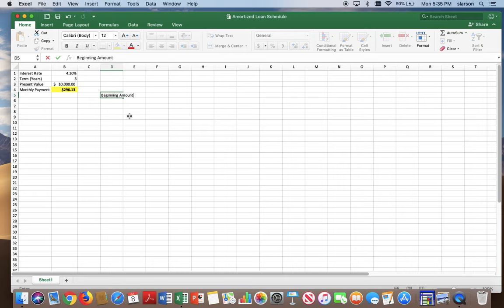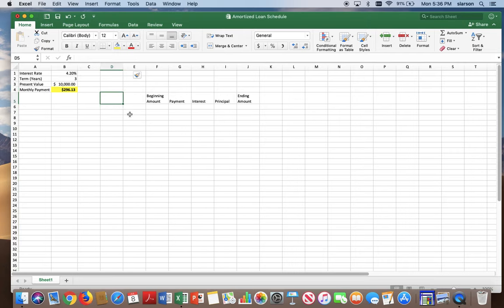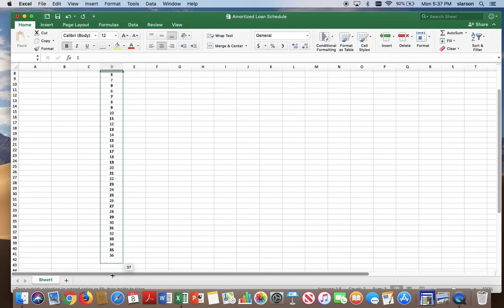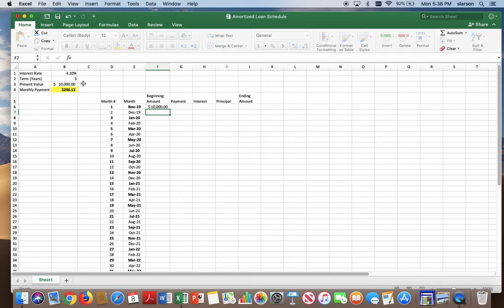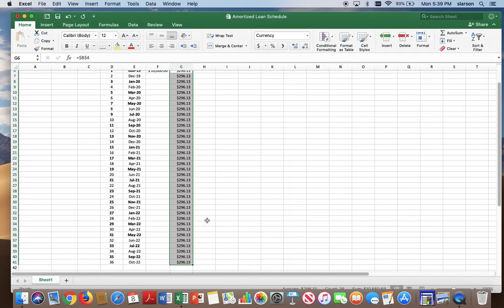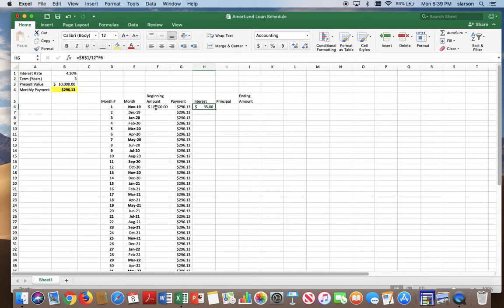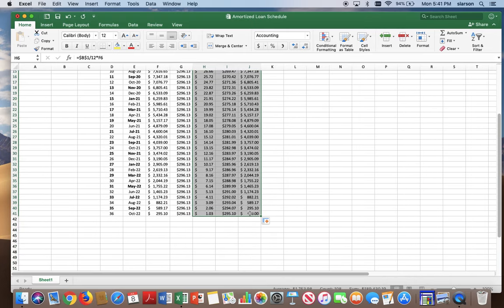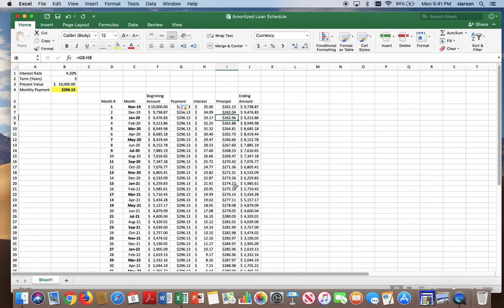Amortized Loan Schedule